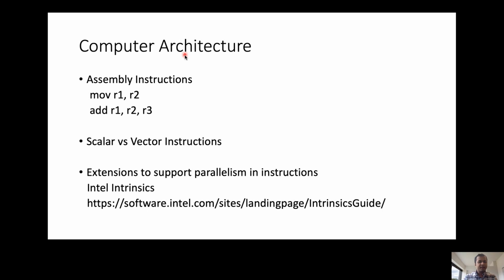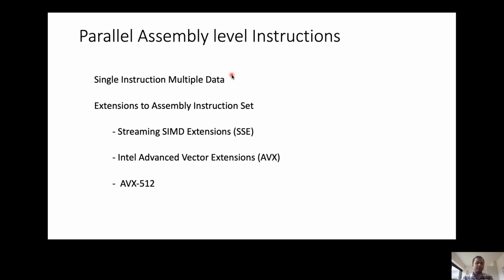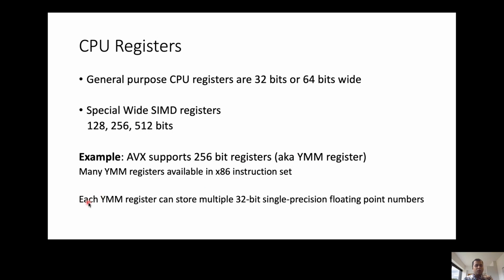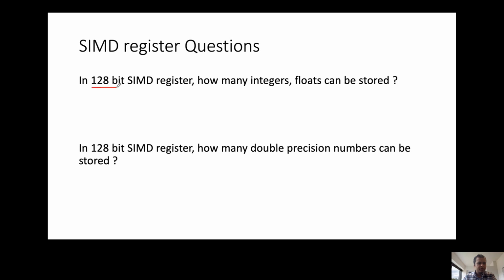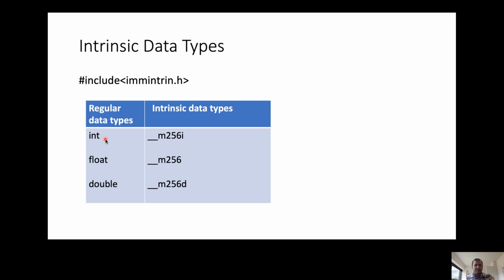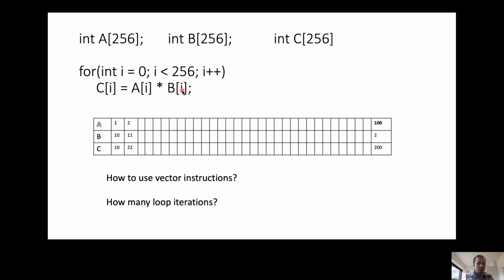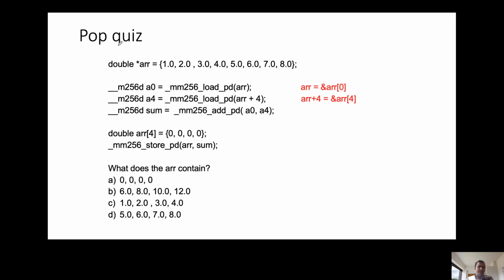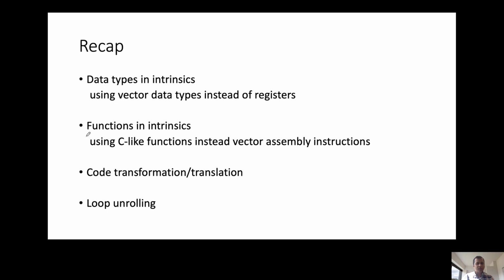Intel Intrinsic functions for SIMD Parallelism (Vectorization).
Lecture on SIMD parallelism using Intel Intrinsics AVX in the context of Computer Architecture class. Shows how to use vector instructions as an extension to standard assembly instructions to leverage data parallelism. Presents SIMD register, vector instructions and how they correspond to data types and function names in Intel AVX intrinsics. Discusses how to translate C code that makes use of intrinsic functions via loop unrolling technique.

Basic intrinsic functions to do programming on SIMD:

__m256d _mm256_load_pd( double const *mem_addr )
Description: Load 256-bits (composed of 4 packed double-precision (64-bit) floating-point elements) from memory into a variable of type __m256d and then return this variable. mem_addr must be aligned on a 32-byte boundary or code can crash due to segmentation fault. Memory alignment is ensured using mm_malloc() function.

Aligned memory allocation using _mm_malloc function

void* _mm_malloc (int sizeInBytes, int alignment) // alignment is 32 for AVX intrinsics

Example Usage: Allocate memory for 128 doubles or an array of doubles of size 128. size_t N = 128;
double *arr = (double *)_mm_malloc( N * sizeof(double), 32 );

void _mm256_store_pd( double *mem_addr, __m256d a )
Description: Store 256-bits (composed of 4 packed double-precision (64-bit) floating-point elements) from argument a of the store function into memory. mem_addr must be aligned on a 32-byte boundary or code can crash with segmentation fault. Memory alignment is ensured using mm_malloc() function.

__m256d _mm256_add_pd( __m256d a, __m256d b )
Description: Add packed double-precision (64-bit) floating-point elements in a and b, and returns the sum.

__m256d _mm256_mul_pd( __m256d a, __m256d b )
Multiply packed double-precision (64-bit) floating-point elements in a and b, and returns the product.

__m256d _mm256_set_pd( double e3, double e2, double e1, double e0 )
Initialize a __m256d variable with four doubles passed to this function (e0, e1, e2, e3) and return it back.

Questions discussed:
Q1. World’s fastest ARM processor Fugaku by Fujitsu has a SIMD register that is 2048 bits wide. How many double precision floating point data can be stored in one SIMD register?

Q2. Assume YMM register of width 256 bits. How many integers can fit in a YMM register? Assume an array has 32 doubles, double arr[32]. How many such registers can be utilized to process the array using SIMD?

Q3. double *arr = {1.0, 2.0, 3.0, 4.0, 5.0, 6.0, 7.0, 8.0};
__m256d c0 = _mm256_load_pd(arr);
What does c0 contain?
1.0
1.0, 2.0 , 3.0, 4.0
address of arr
1.0, 2.0 , 3.0, 4.0, 5.0, 6.0, 7.0, 8.0

Q4. double *arr = {1.0, 2.0 , 3.0, 4.0, 5.0, 6.0, 7.0, 8.0};

__m256d a0 = _mm256_load_pd(arr);                    // arr = &arr[0]
__m256d a4 = _mm256_load_pd(arr + 4);             //  arr+4 = &arr[4]
__m256d sum =  _mm256_add_pd( a0, a4);

double arr[4] = {0, 0, 0, 0};
_mm256_store_pd(arr, sum);

What does the arr contain?
0, 0, 0, 0
6.0, 8.0, 10.0, 12.0
1.0, 2.0 , 3.0, 4.0
5.0, 6.0, 7.0, 8.0

My CS Educational Videos on Youtube